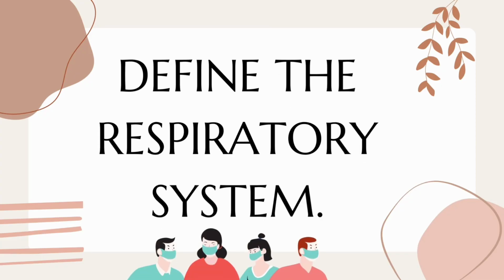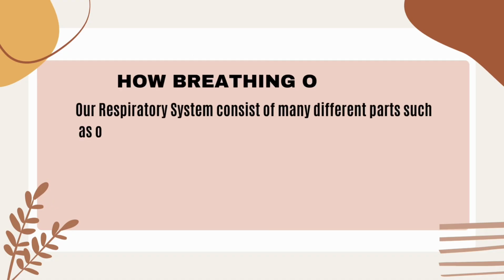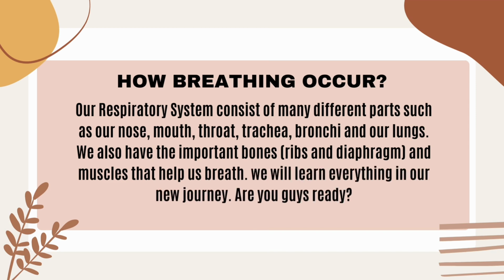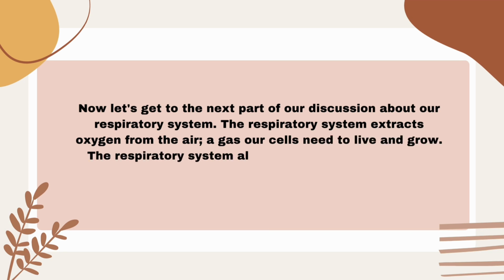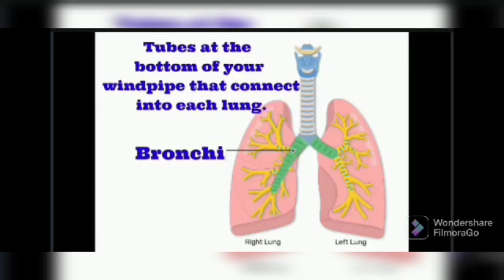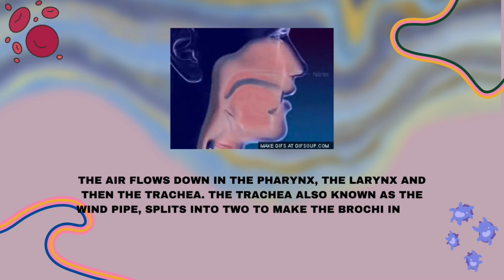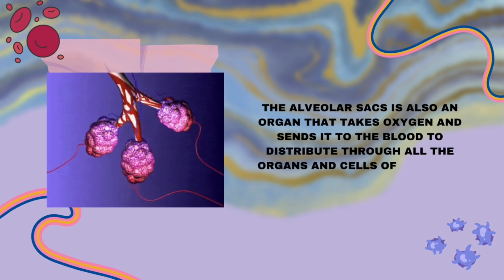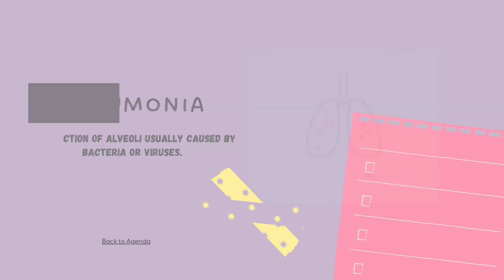ANATOMY & PHYSIOLOGY - THE RESPIRATORY SYSTEM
An overview of Respiratory System made by my students from UNIVERSITY OF ILOILO-PHINMA (COLLEGE OF ALLIED HEALTH SCIENCES) section FA1-BSN1-6 for our Anatomy & Physiology Class (1st Sem - School Year 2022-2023) .

LEADER: Galla, Relyn

MEMBERS:
Labordo, Alyssa
Lazarito, Normie
Legad, Ryan Kent
Lomigo, April Joy
Marbaez, Faith
Miranda, Catherine